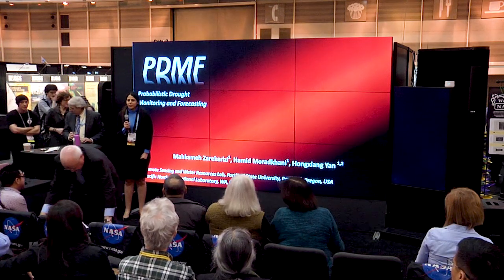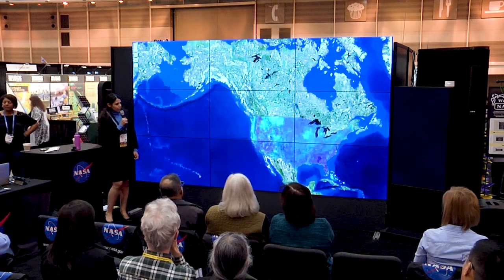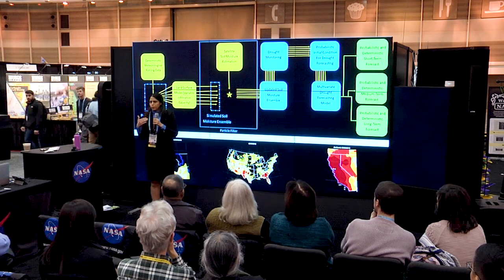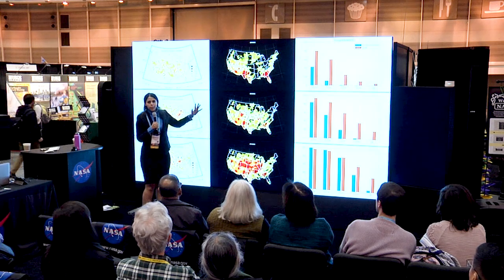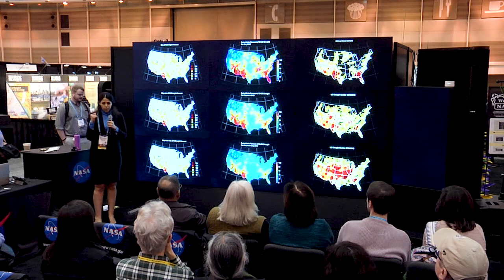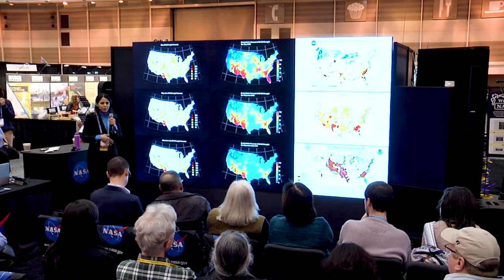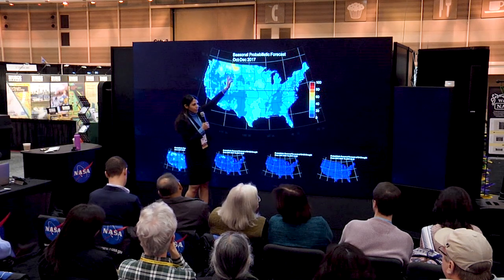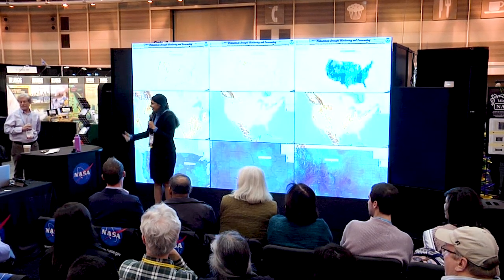An Online Tool for Probabilistic Drought Monitoring and Forecasting by Mahkameh Zarekarizi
Mahkameh Zarekarizi (PSU) presents An Online Tool for Probabilistic Drought Monitoring and Forecasting Across the Contiguous United States Based on Satellite Data Assimilation. Originally presented at the Fall AGU 2017 conference on Wednesday, December 13, 2017 at 12:10 p.m.